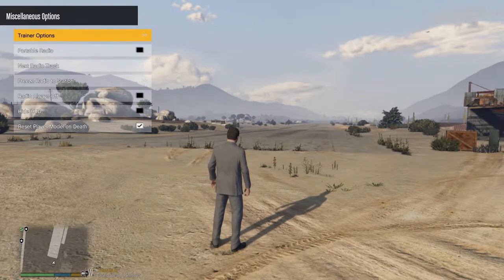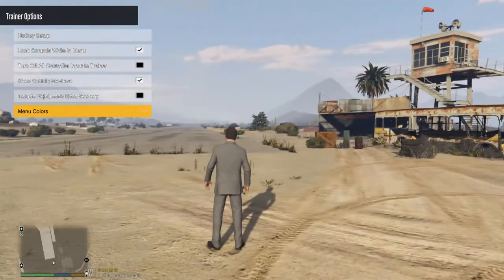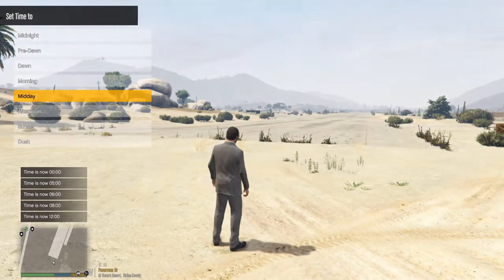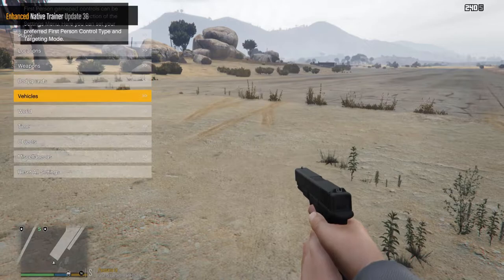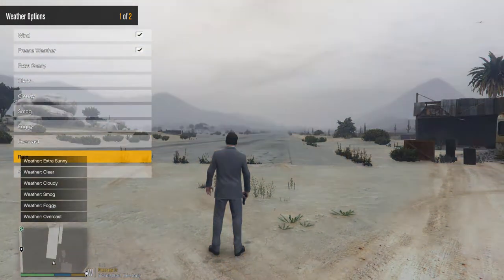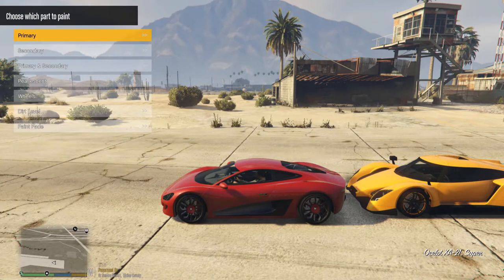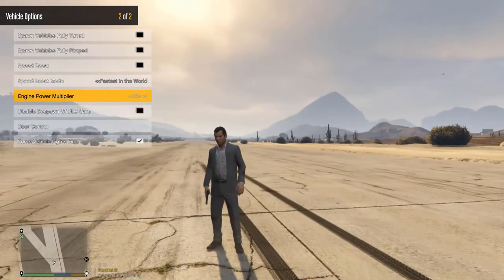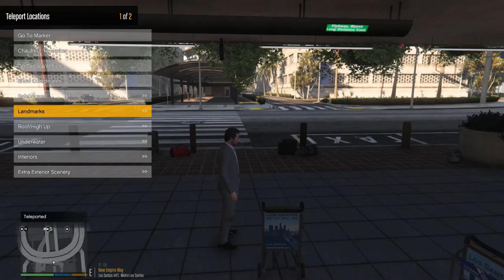GTA V | HOW TO USE ENT | IN DEPTH LOOK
Today we look at how to fully navigate through the enhanced native trainers menu.